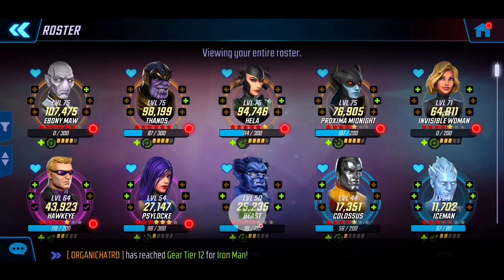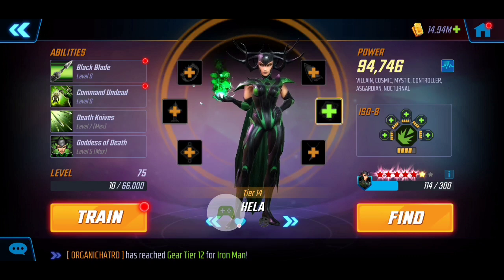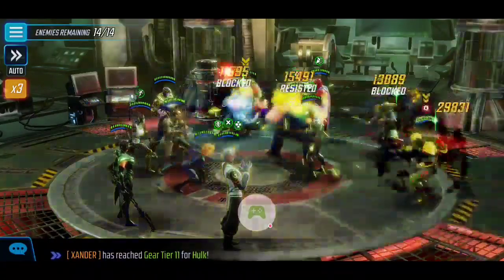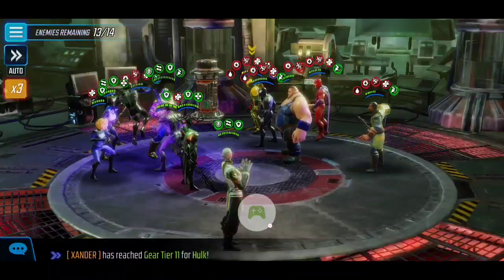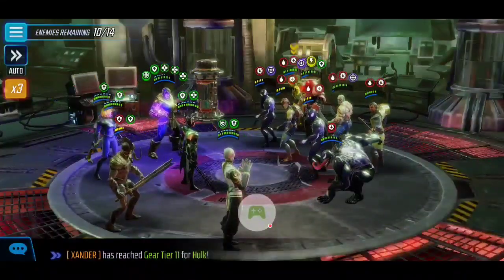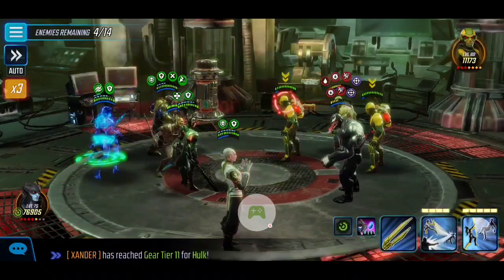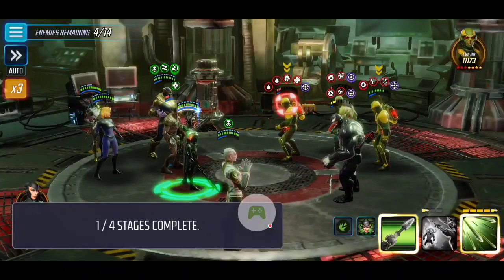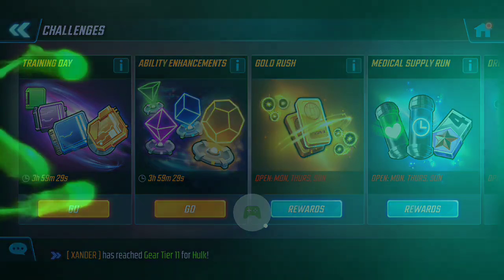Training Day Tier 14 Guide with 442K Team | How to 3 Star Challenge | MARVEL Strike Force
442K Cosmic Team! 3 Stars Training Day Challenge Tier 14 Guide and Unlock! | Marvel Strike Force - Free to Play.

Cheers!